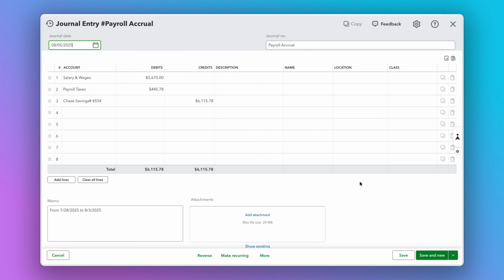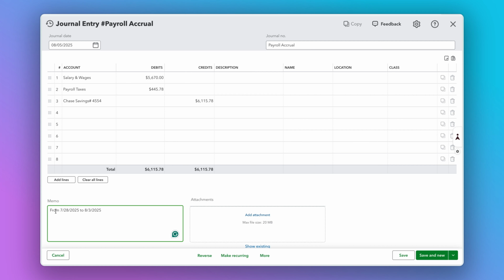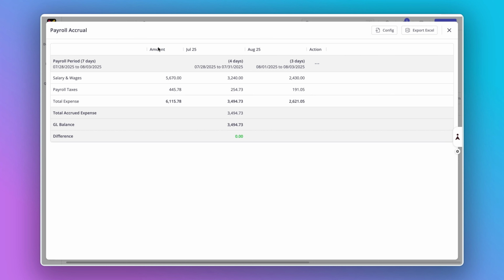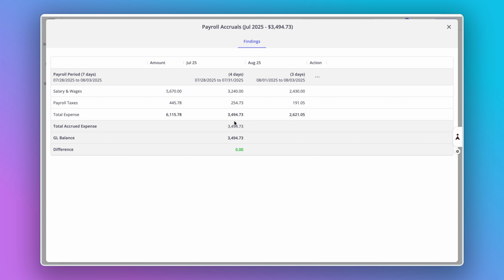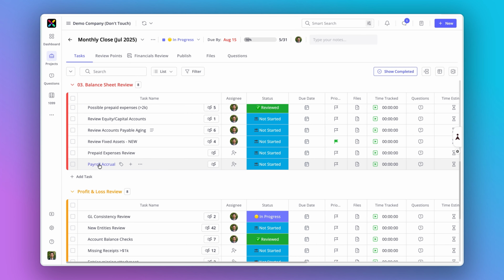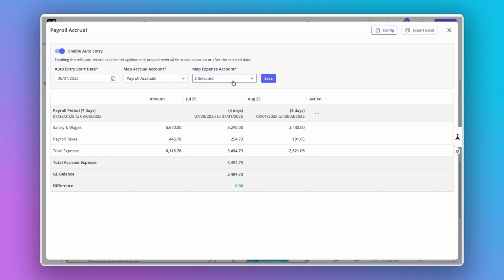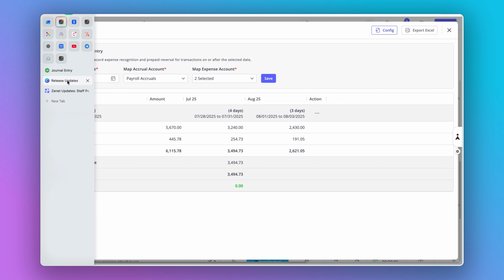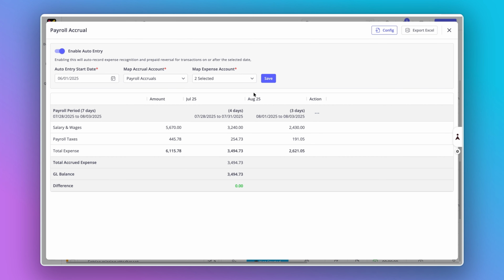Payroll Accrual Automation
This feature automatically calculates and posts payroll expenses for the days worked but not yet paid including wages, taxes, and benefits. No spreadsheets, no manual journal entries. Just accurate month-end books that reflect real expenses in real-time.
Perfect for teams who want faster close cycles, cleaner reporting, and effortless reversals at the start of the next period.